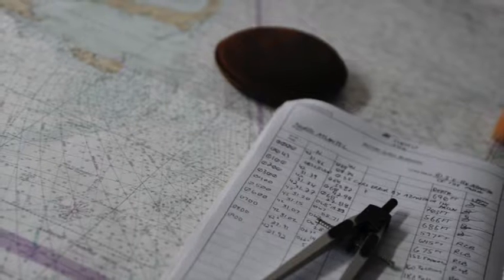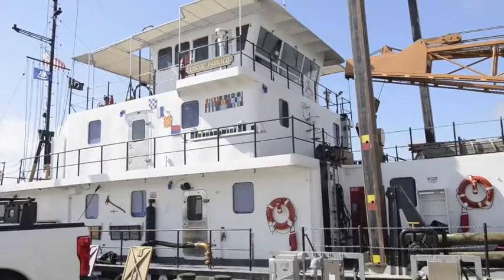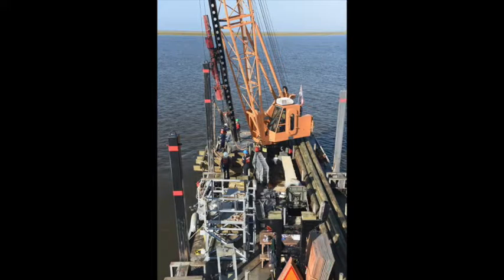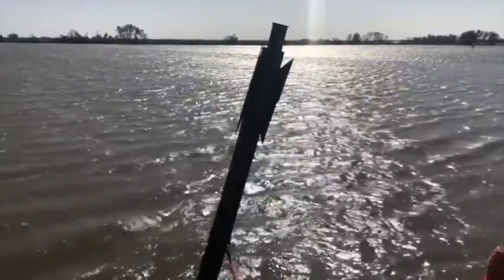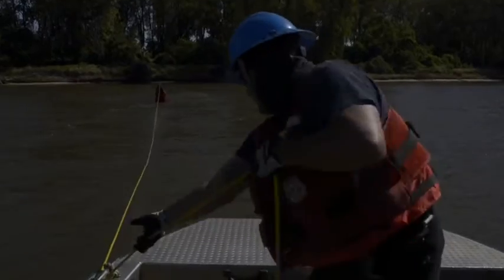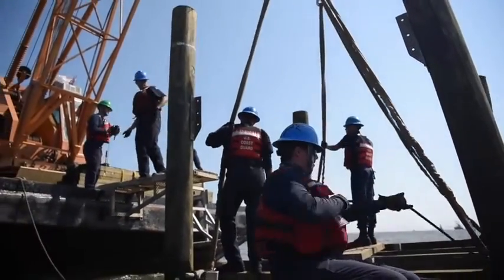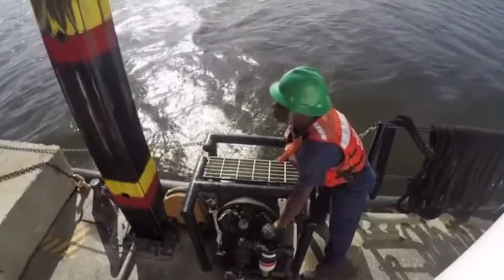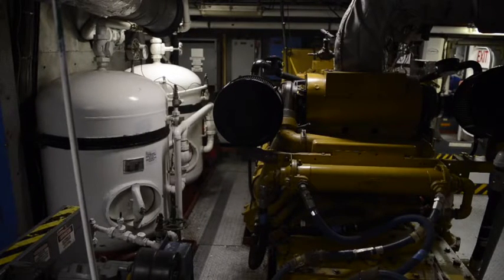U.S. Coast Guard Cutter Axe - Construction tender virtual tour - USCGC Axe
U.S. Coast Guard Senior Chief Jesse Duane, officer in charge of Coast Guard Cutter Axe, explains important aspects of inland construction operations, Jan. 15, 2021. Inland construction tenders construct, repair, and maintain fixed ATON within inland waterways along the Eastern Seaboard and the Gulf of Mexico; they are the only Coast Guard platform with the capability to drive and remove piles, erect towers, and effect major structural repairs.

for all your apparel needs!